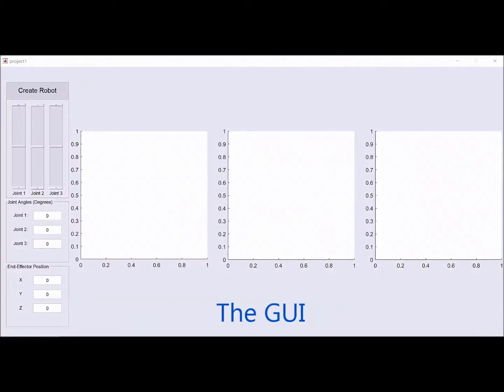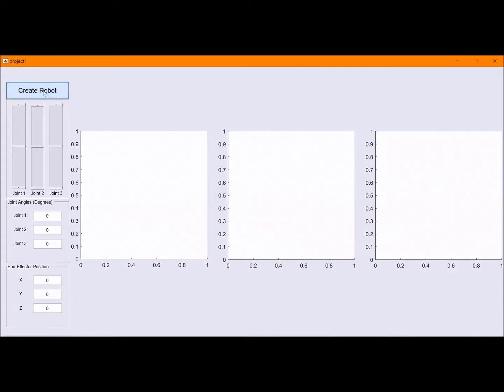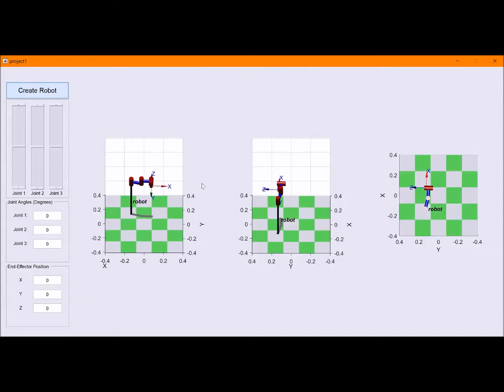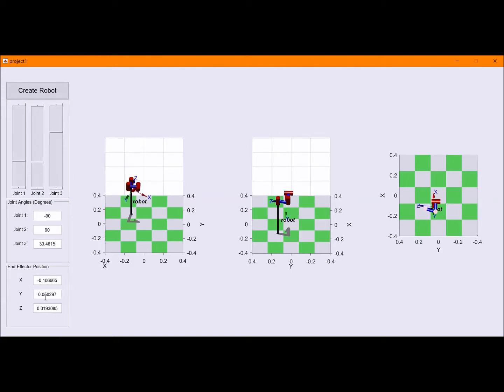ECE 5425 - Assignment 1 - DH parameters and Optimization